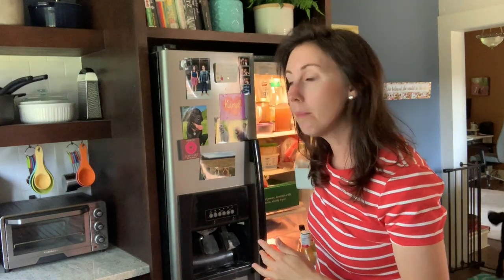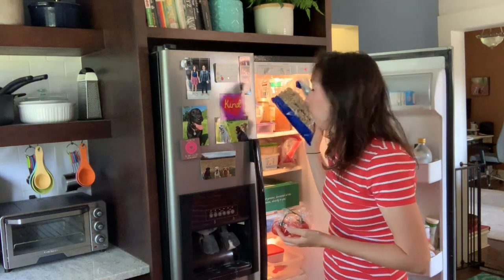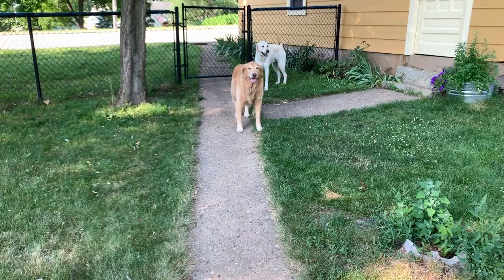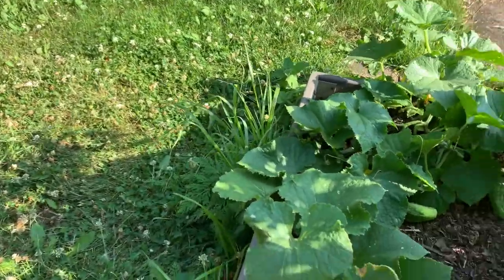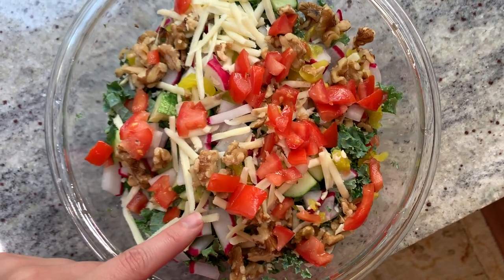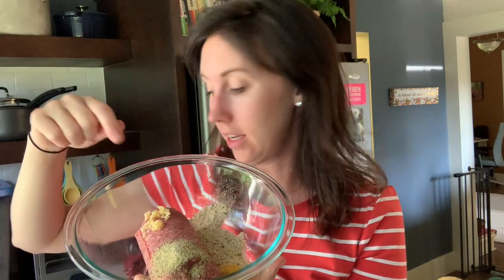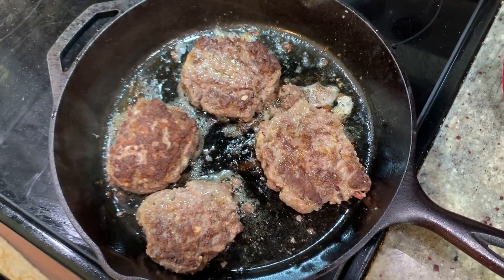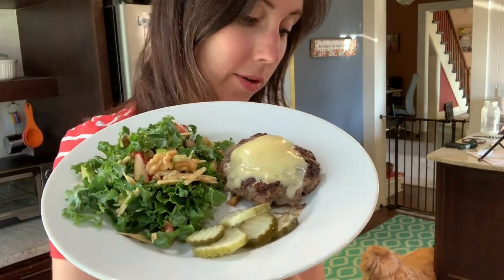The BEST Cast Iron Cheeseburgers-Cooking With Whatcha Got In Your Fridge!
The BEST Burger Recipe:
Mix the following and form them into 4 burger patties:
-1 lbs ground beef.
-1/4 cup bread crumbs
-1 egg
-1 clove garlic minced
-1 tps steak seasoning or all purpose seasoning

Balsamic Vinaigrette Recipe:
Mix the following in a mason jar:
-1/2 cup olive oil
-1/2 cup balsamic vinegar
-1 clove of minced garlic